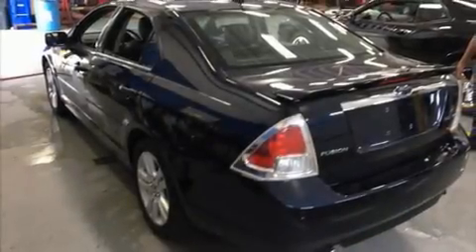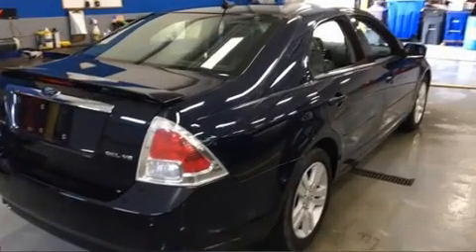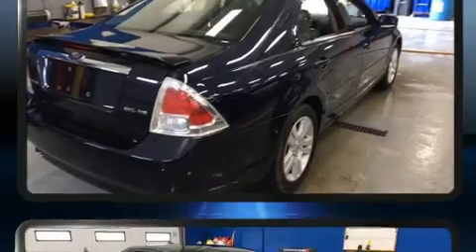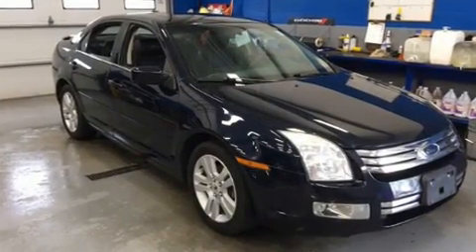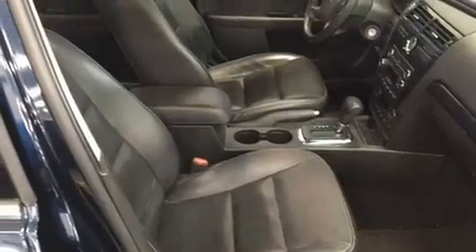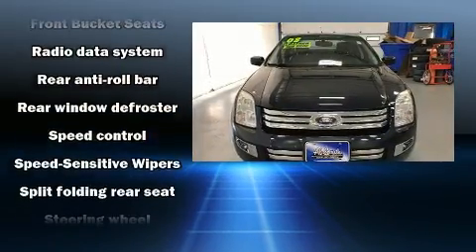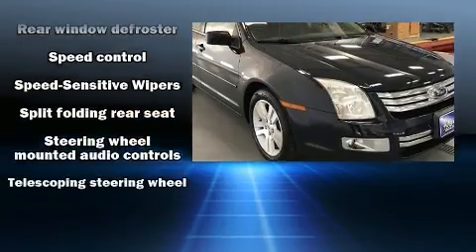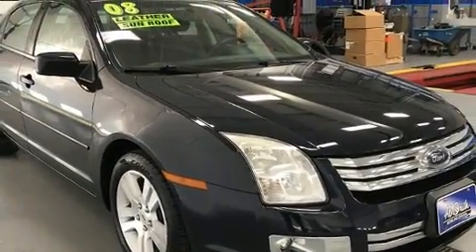2008 Ford Fusion SEL V6 in Bowling Green, OH 43402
1303 N. Main St

Experience driving perfection in the 2008 Ford Fusion. This 4 door, 5 passenger sedan provides exceptional value! Under the hood you'll find a 6 cylinder engine with more than 200 horsepower, providing a smooth and predictable driving experience. Top features include front fog lights, 1-touch window functionality, a trip computer, an automatic dimming rear-view mirror, air conditioning, telescoping steering wheel, an overhead console, and a split folding rear seat. Safety equipment has been integrated throughout, including: head curtain airbags, front side impact airbags, a security system, and 4 wheel disc brakes with ABS. This car was designed with safety in mind, allowing you to drive with even greater assurance. It also arrives with a Carfax history report, providing you peace of mind with detailed information. Our aim is to provide our customers with the best prices and service at all times. Stop by our dealership or give us a call for more information.